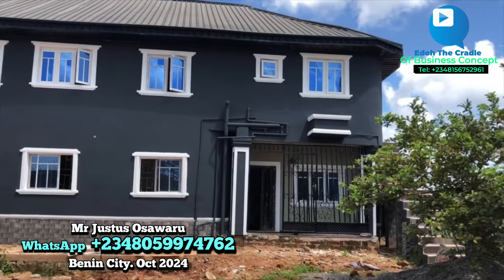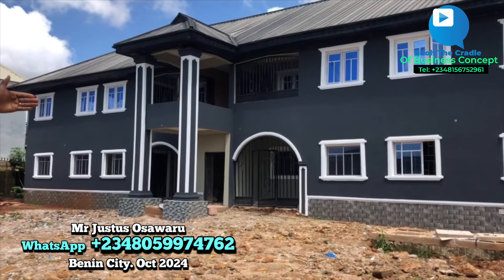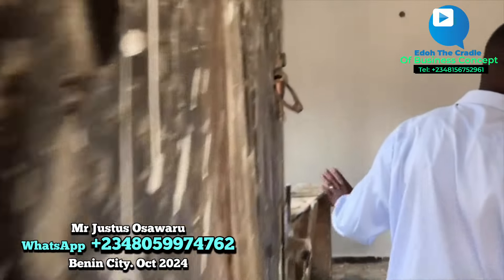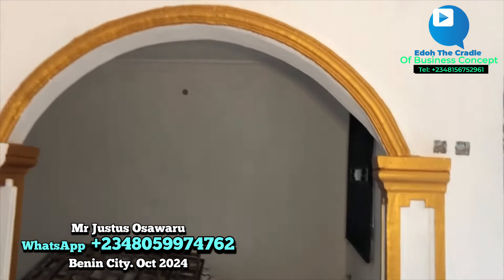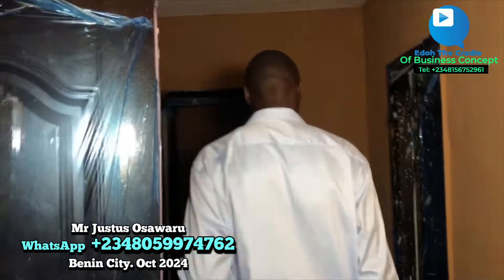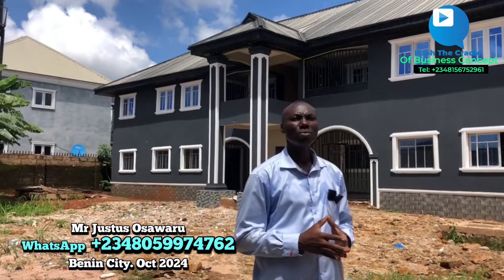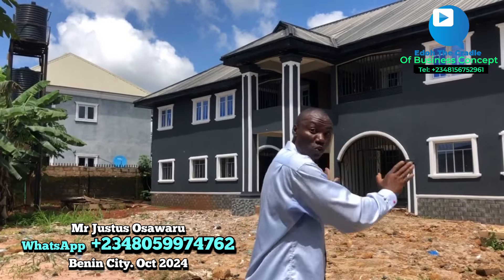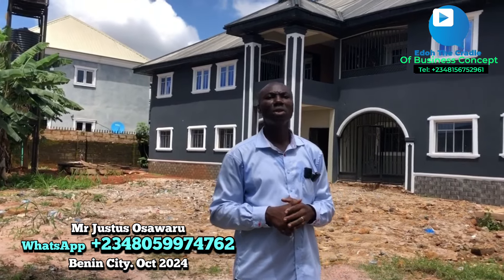This Engineer Constructed This Building From Scratch To Finish With This Amount Under Tinubu Regime.